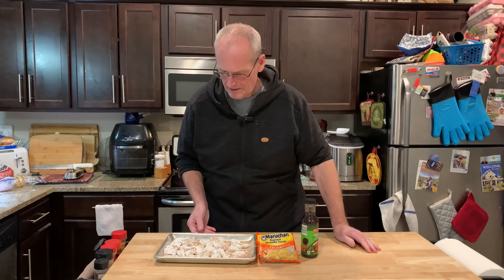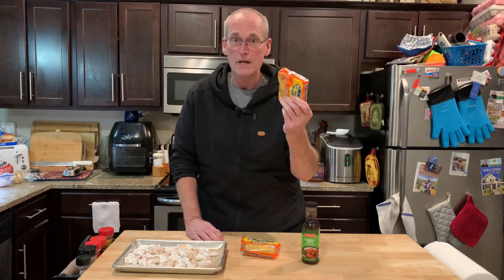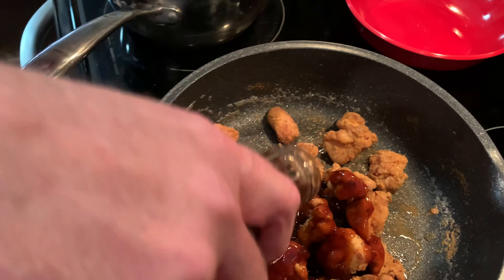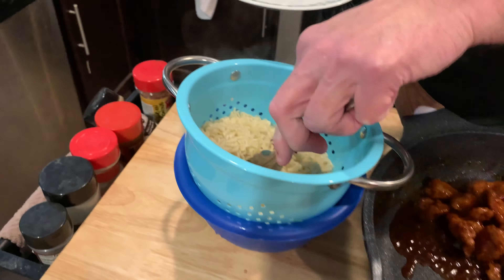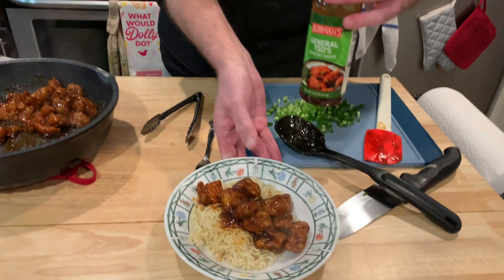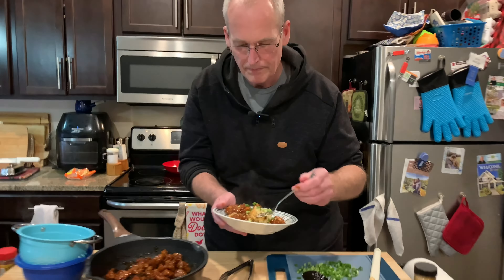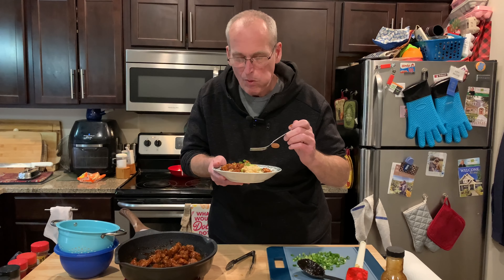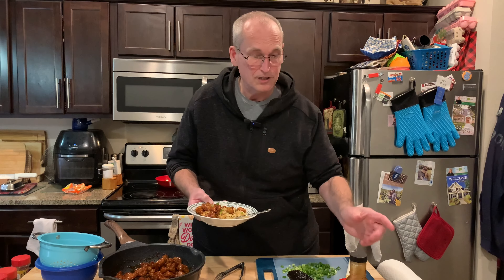Aldi Burman’s General Tso’s Stir Fry | Day 6 Pantry Freezer Project | John Eats Cheap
Shelf stable sauces in the pantry plus cheap ramen noodles make a dinner easier than takeout. Not to mention cheaper!